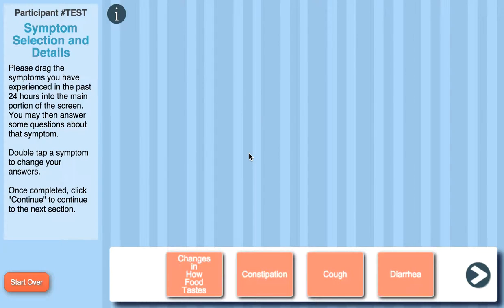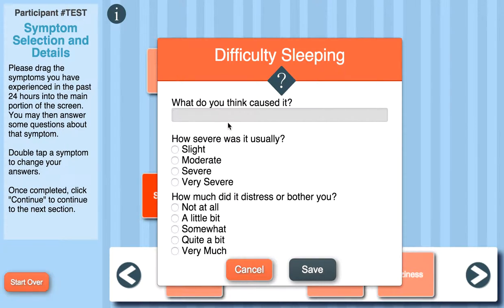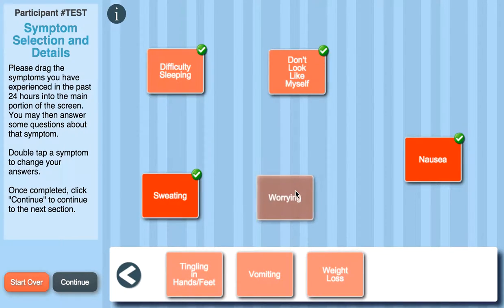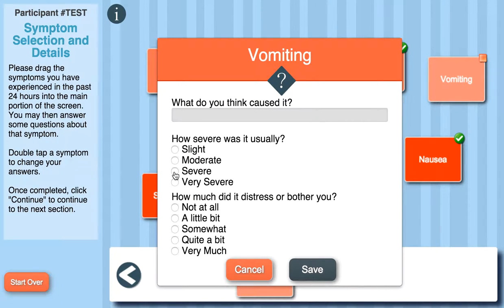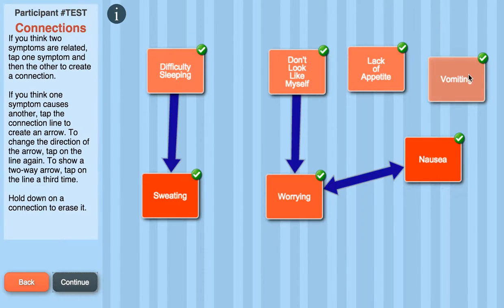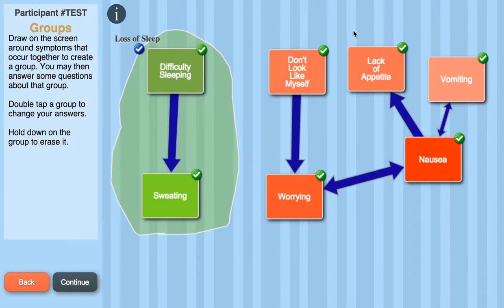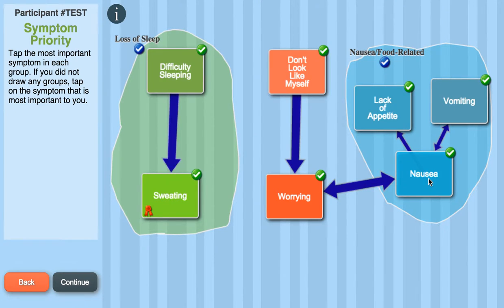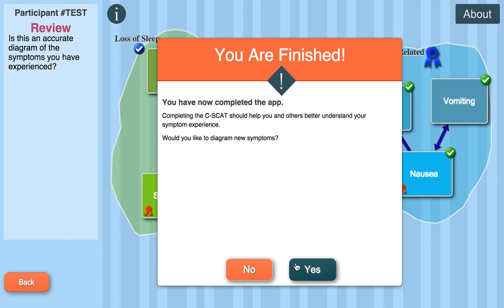Computer Symptom Capture Tool (C SCAT) Tutorial 3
C-SCAT – Computer Symptom Capture Tool

C-SCAT is a web app for the St. Baldrick’s Foundation aimed at easy gathering of symptoms for adolescent cancer patients. Users are able to diagram symptoms they’ve been experiencing recently in helpful and meaningful way for doctors and nurses, as well as answer basic questions about these symptoms. Users can connect symptoms that are related to one another or cause one another, as well as draw groups around symptoms that occur at the same time.

The symptoms include “Feeling Bloated”, “Mouth Sores”, “Difficulty Sleeping”, “Difficulty Concentrating”, “Diarrhea”, etc.

C-SCAT is built for the web at c-scat.herokuapp.com and works across Internet Explorer, Safari, Firefox, and Chrome, as well as iPads.

C-SCAT is based on a previous web app and has been modified and updated by Ryan Kirschman in association with the GAPP Lab, EAE, and the University of Utah.

Developed by Roger Altizer, Jesse Ferraro, and Ryan Kirschman.